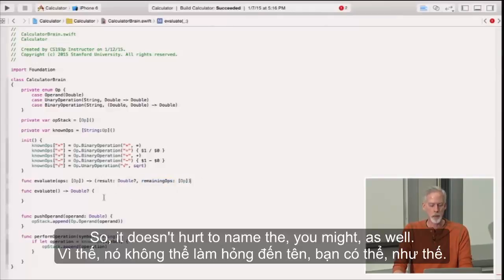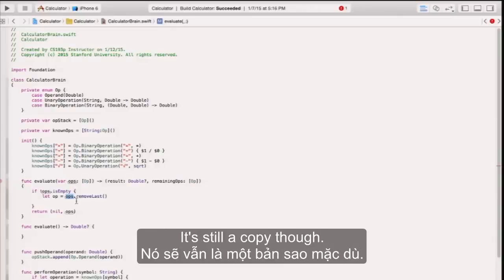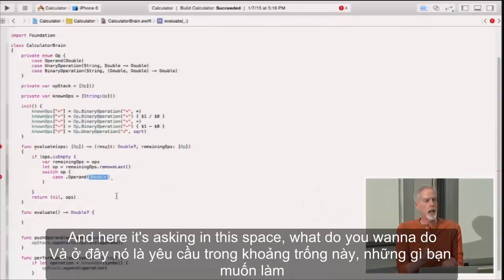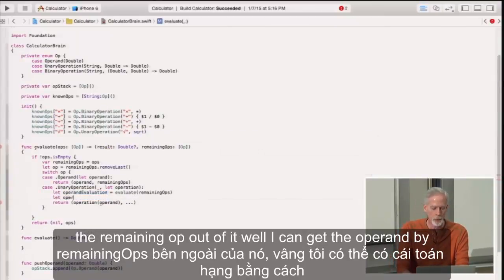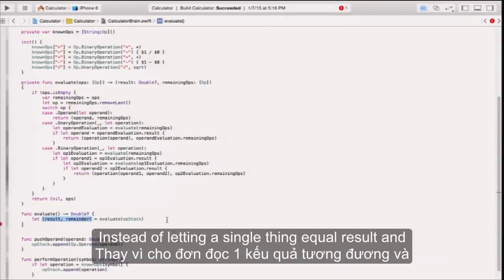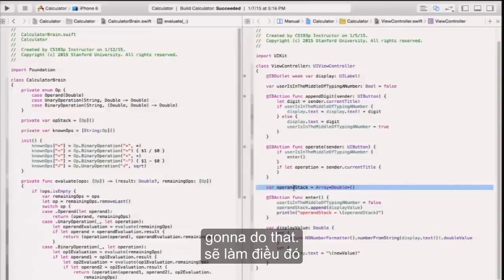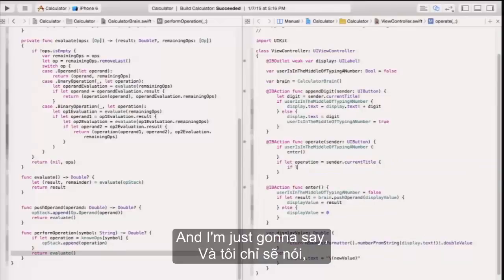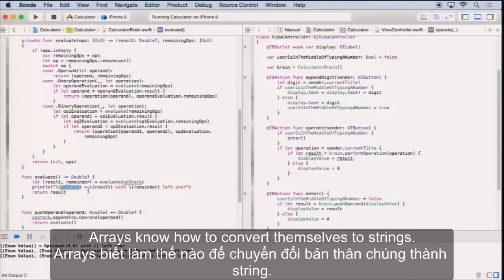songngu 36 1h08 video 3